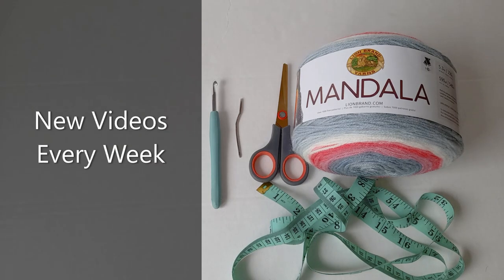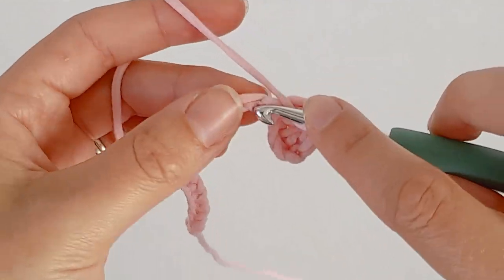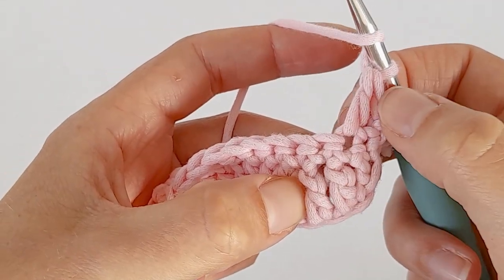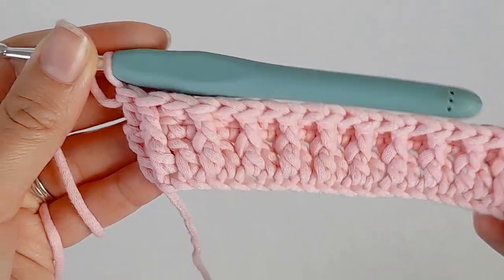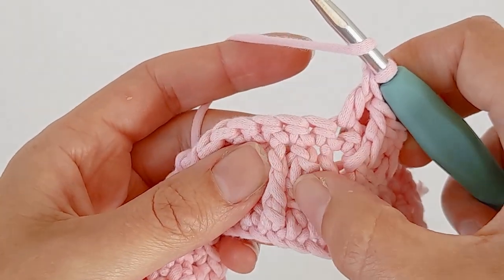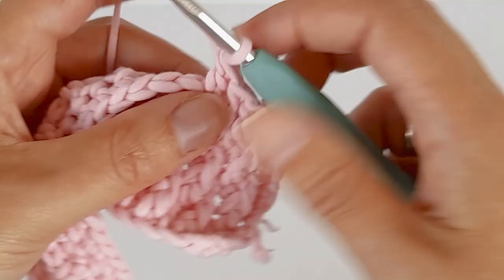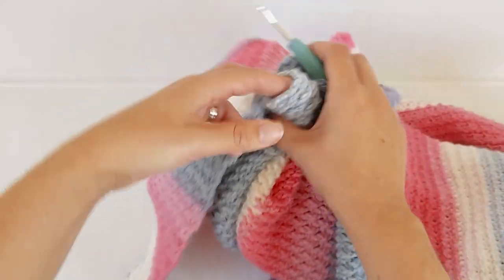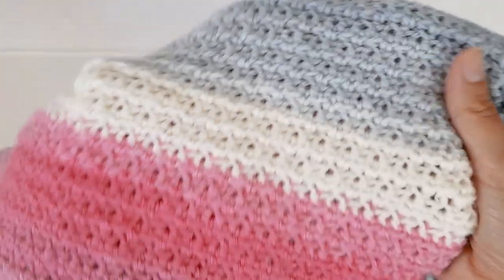Crochet Baby Blanket Alpine Stitch | Crochet Baby Blanket With Lion Brand Mandala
Learn how to crochet this alpine stitch baby blanket with a boarder using Lion Brands Mandala yarn.
This crochet baby blanket is approximately 95 cm (37.5 inches) wide and 116 cm (45.5 inches) long including the border.

You will need:
4 skeins of yarn (please see at the start of the video what type I used)